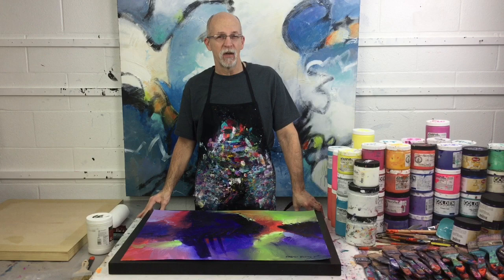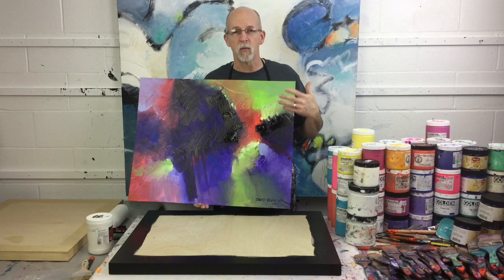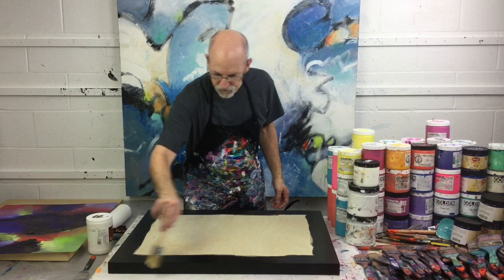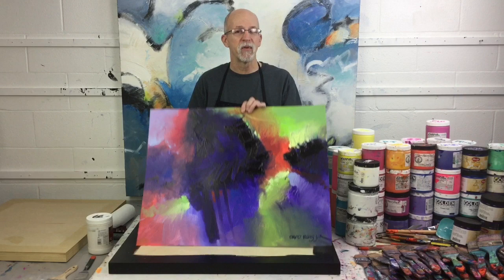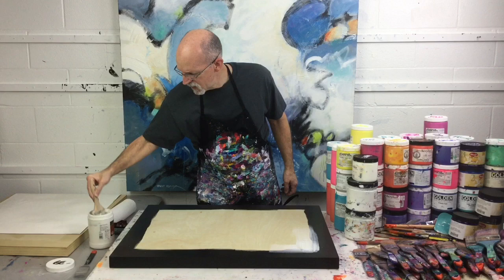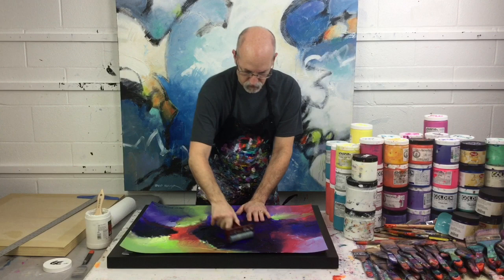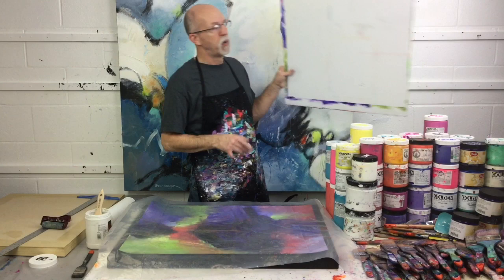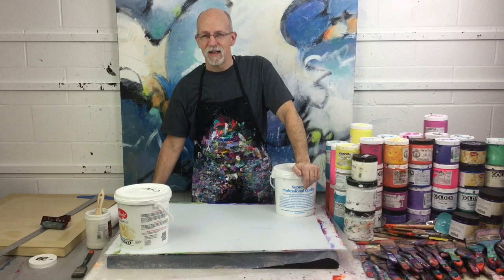How to Mount a Painting on Paper to a Wood Panel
How to Mounting a Painting on Paper to a Wood Panel. In this video David M. Kessler shows you how to take a painting made on paper and mount it to a cradled wood panel.

Online Courses:
• Abstract Painting Academy: